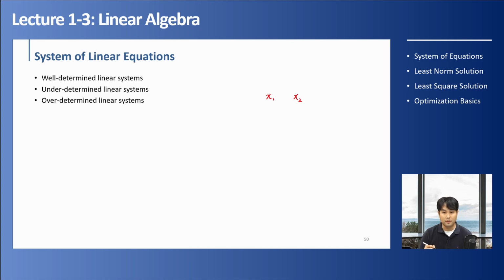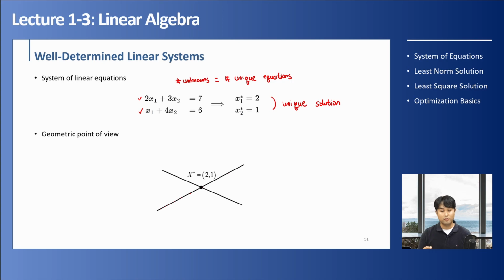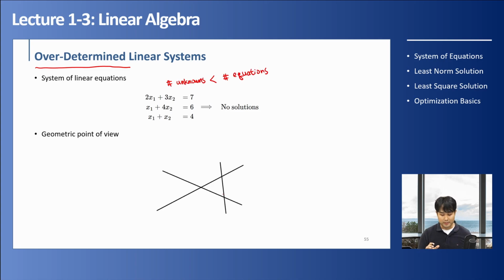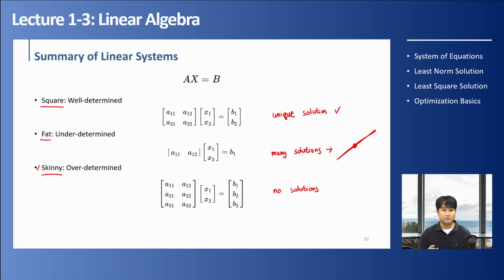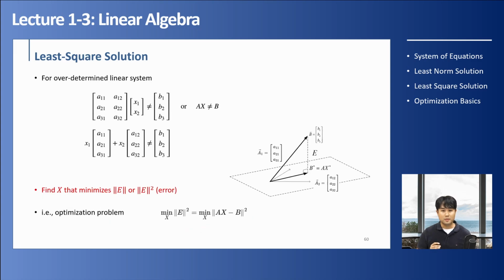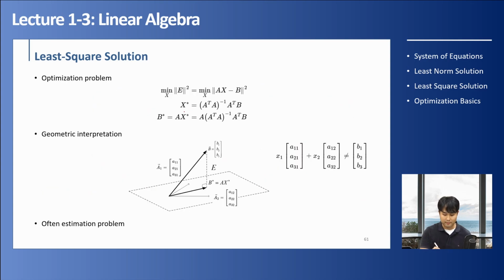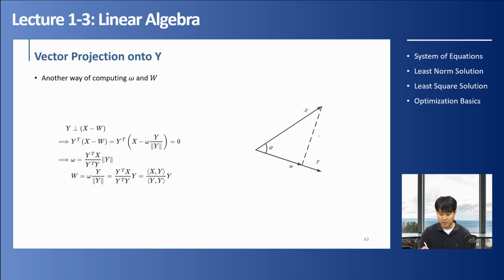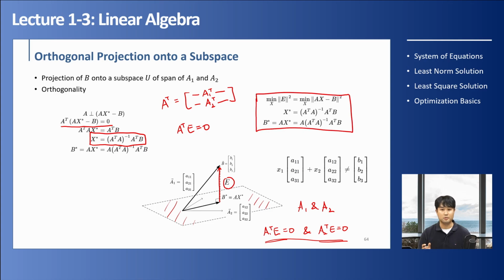[AI for ME] L1-3, Linear Algebra 3